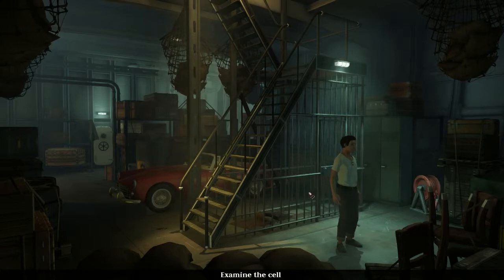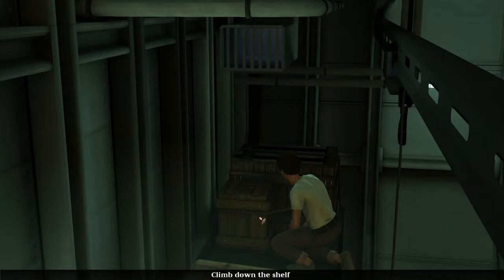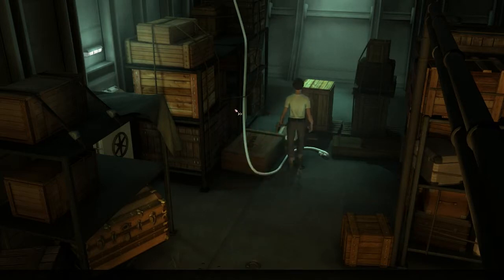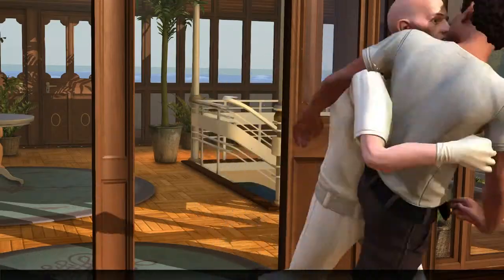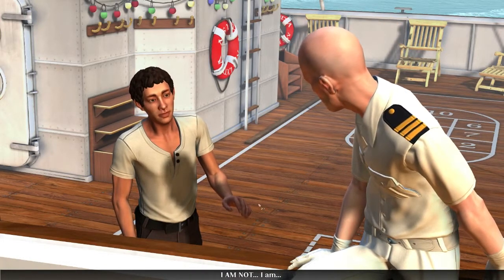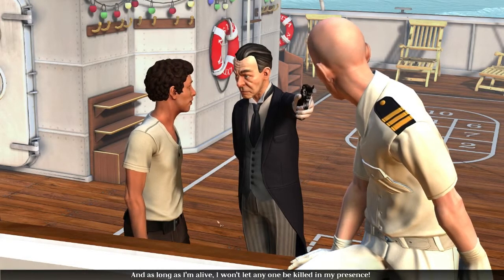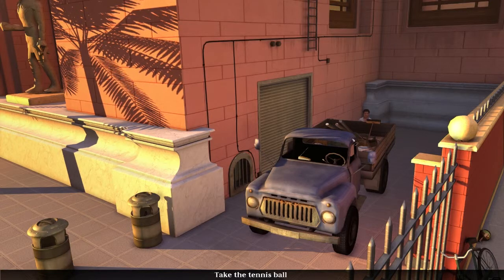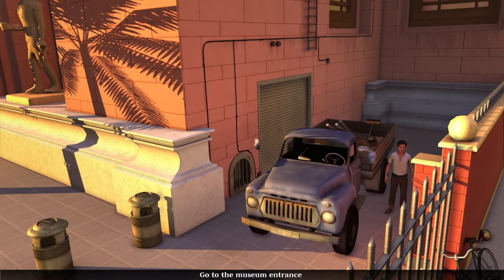Kerrnel Does: The Raven #24 - Conscience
'The Raven - Legacy of a Master Thief' is a thrilling crime adventure in three chapters from the creators of 'The Book of Unwritten Tales'. Full of twists and turns, it immerses you in both sides of the story, combining thrill-of-the-chase whodunit with the risk and reward of a heist story.

Paris, 1960. Europe is in the grip of the gentleman master thief The Raven. His burglaries are spectacular and he always emerges unscathed. Young hotshot investigator Nicolas Legrand stuns the public when he confronts the master thief and fatally wounds him.

London, 1964. An ancient ruby -- one of the legendary 'Eyes of the Sphinx' -- is stolen from the British Museum. At the crime scene: a raven feather. Is somebody trying to follow in the Raven's footsteps? -- Legrand is back on the case. At the same time in Zurich a phone rings. Constable Anton Jakob Zellner looks up from behind a mountain of files. He has no idea what lies hidden in a bank vault, just a few hundred meters away from him. As he reaches for the receiver his life takes a crucial turn...

by King Art Games